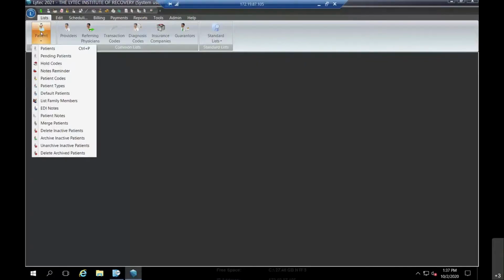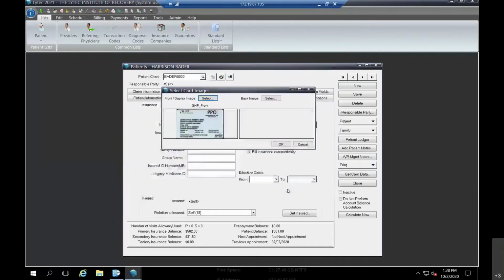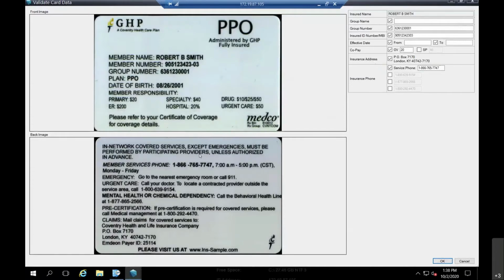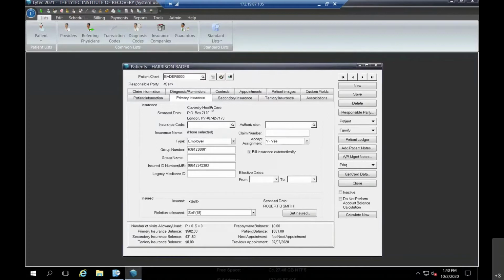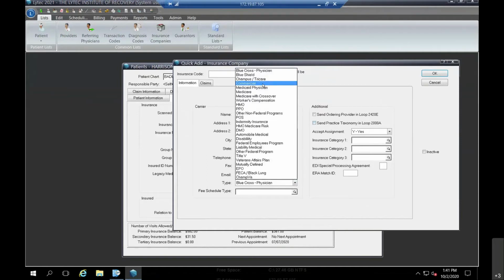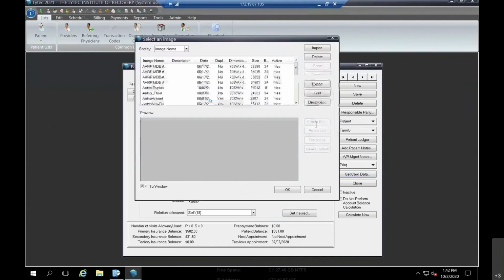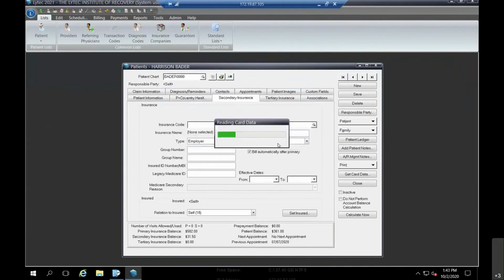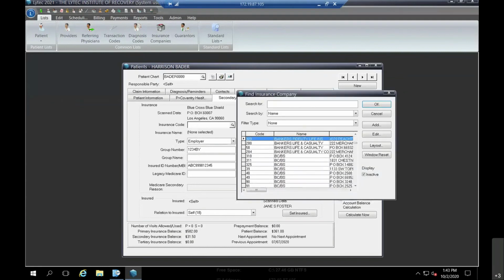Lytec 2021 OCR Scanning